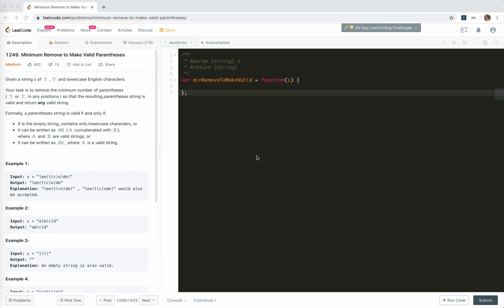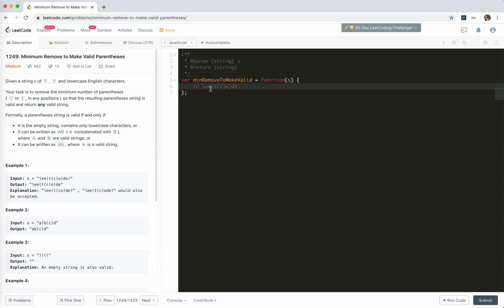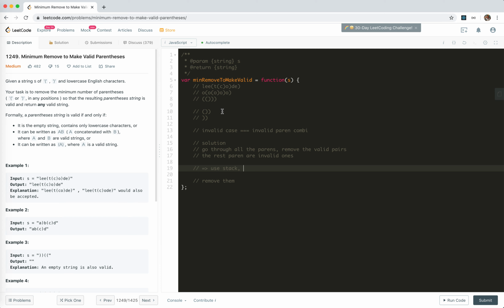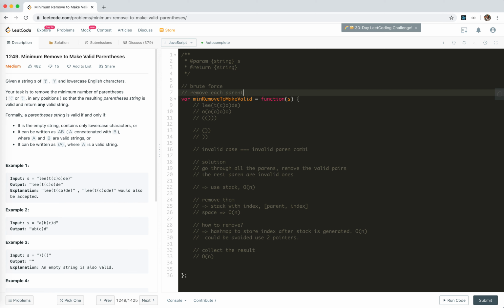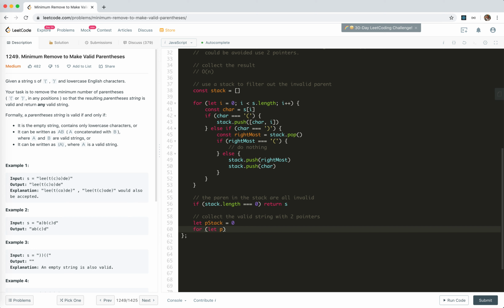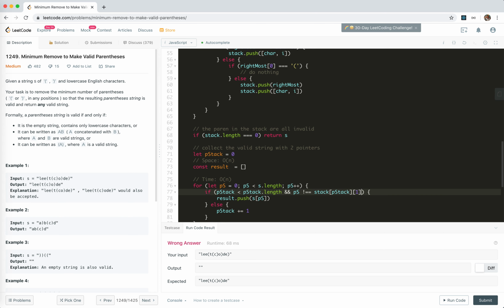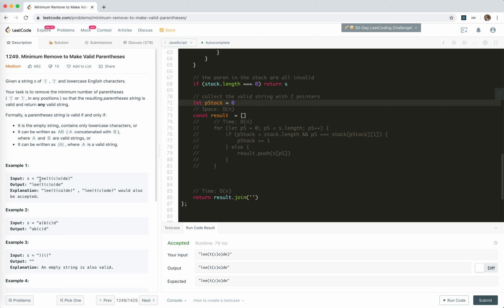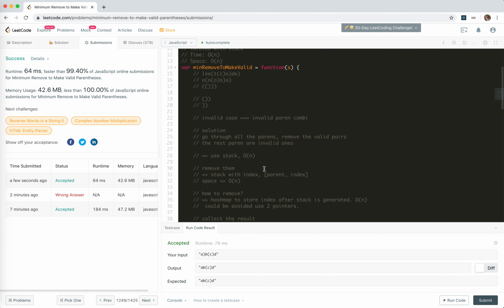LeetCode 1249. Minimum Remove to Make Valid Parentheses | JSer - JavaScript & Algorithm